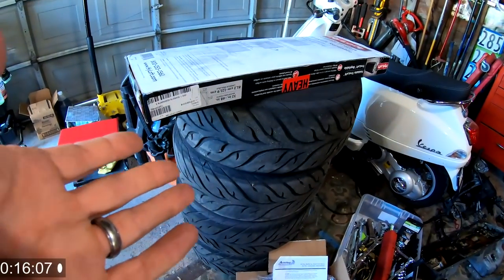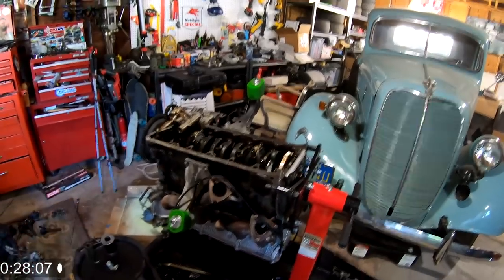MUST HAVE GARAGE TIRE/WHEEL RACK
Tire Rack is Only $45 grab one [Amazon]
I absolutely love these wall mounted tire racks. I have a total of 3 now and they work great to clean up your garage and get your extra wheels off the ground for handy and clean storage.

Camera Gear I use:
➥ PANASONIC LUMIX GH5 Body 4K Mirrorless Camera, [Amazon]
➥ PANASONIC LUMIX G LEICA LENS, 8-18mm, F2.8-4.0 [Amazon]
➥ GoPro Hero 5 Black [Amazon]